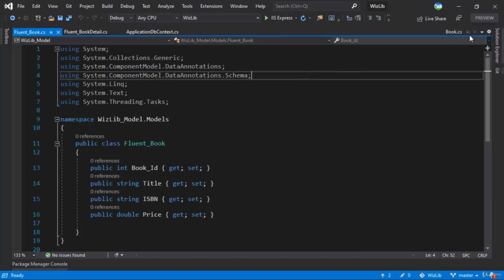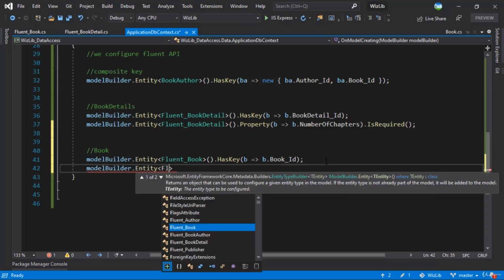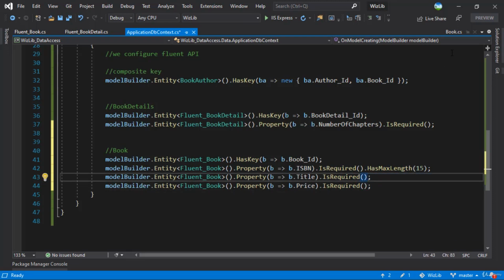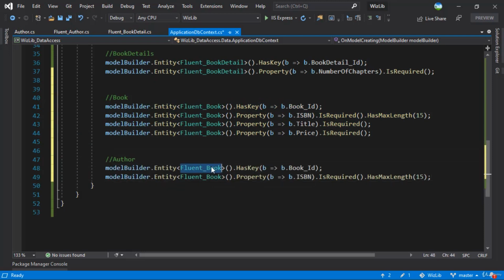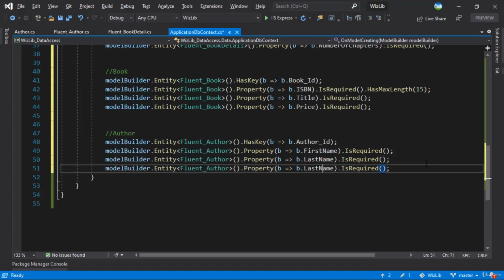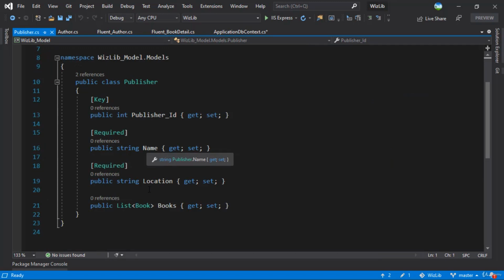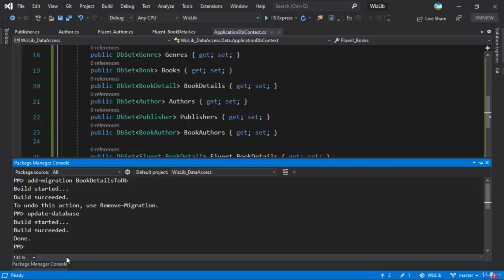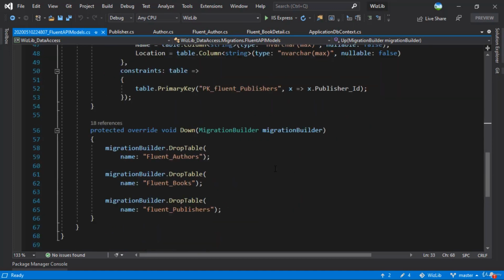141 Not Mapped and Max Length